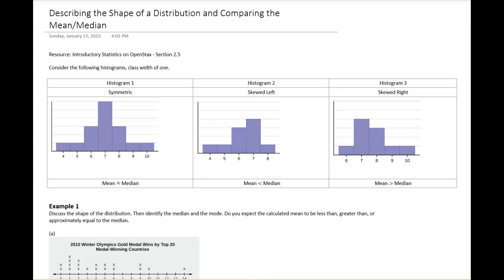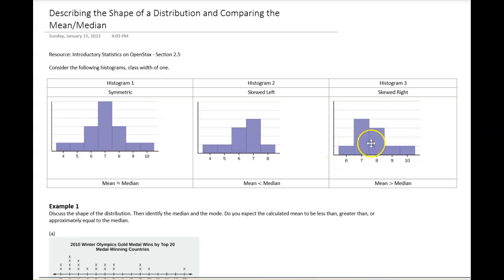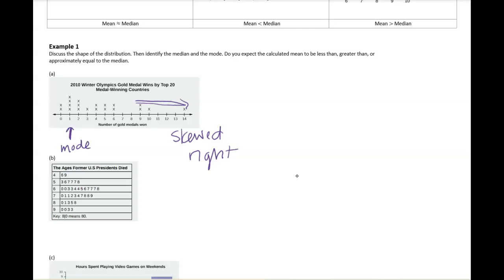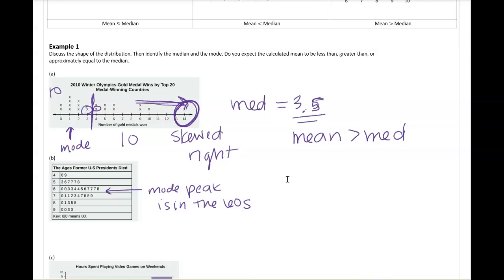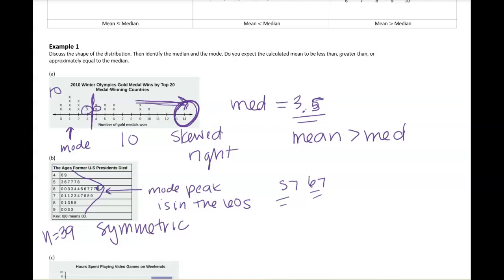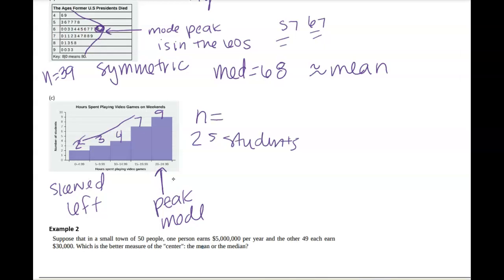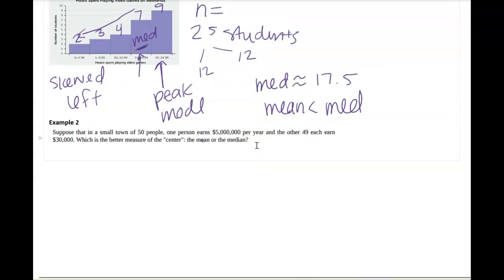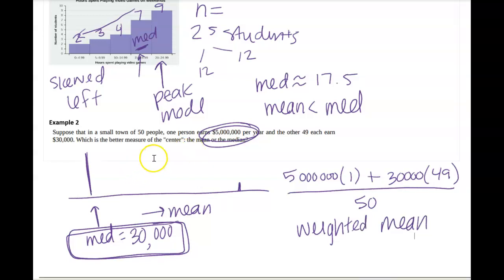MATH 1342 - Describing the Shape of a Distribution and Comparing the Mean/Median